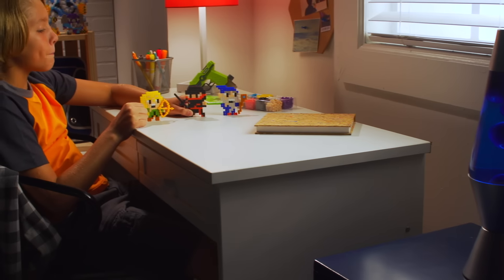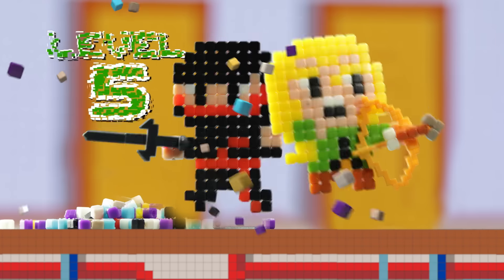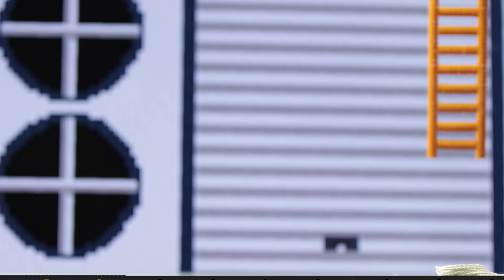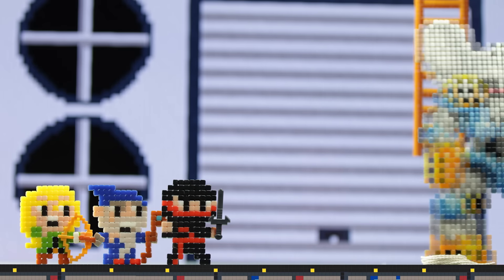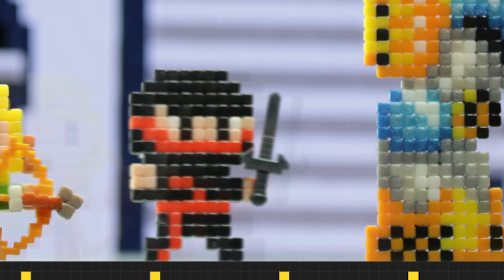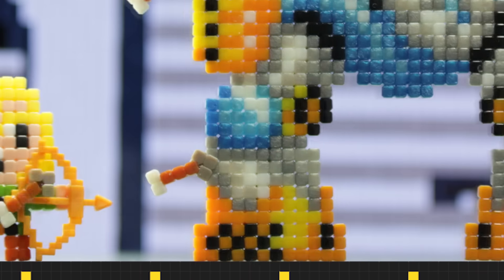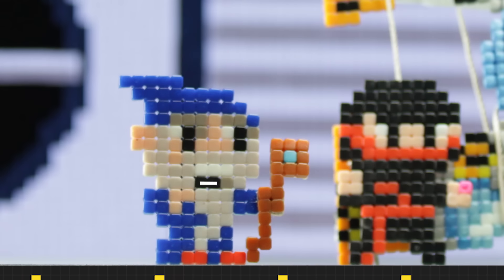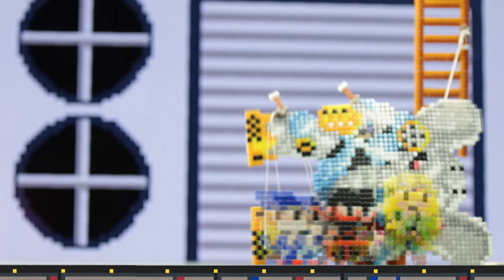Qixels: Ninja Adventure! Level 5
The hero ninja squad find themselves up against a Giant Elephant Robot! How can they battle the mecha when their weapons don't hurt him?!